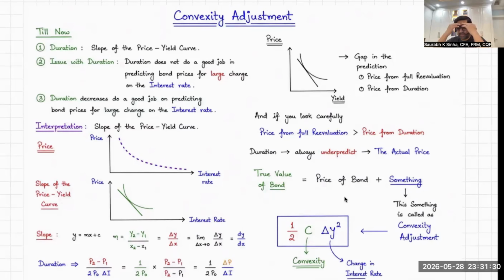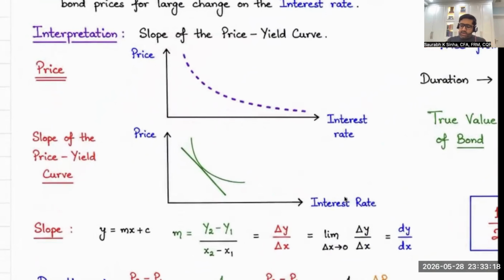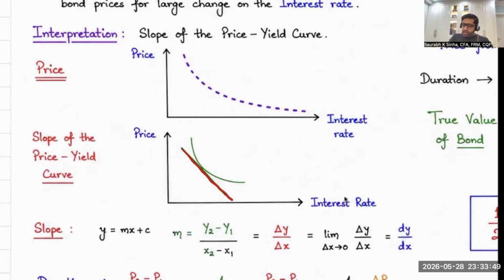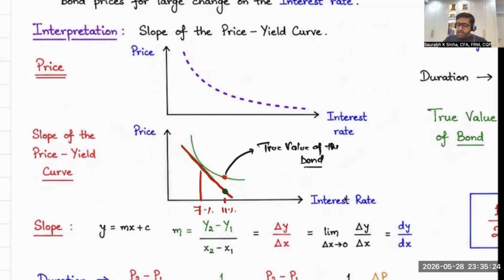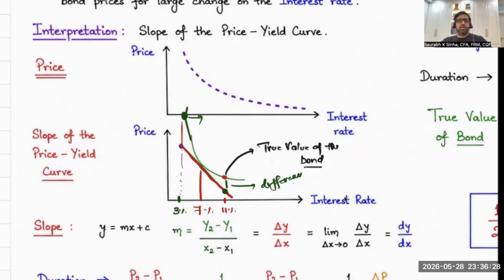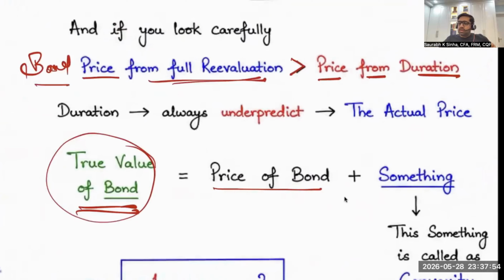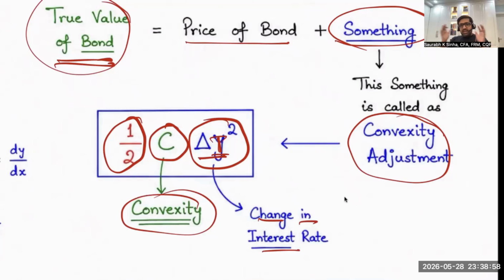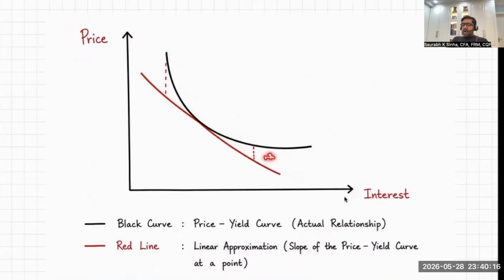Fixed Income : Introduction to convexity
📘 Fixed Income Series | Convexity Adjustment Explained (Introduction)

Welcome back to the Fixed Income lecture series!
In this session, we begin an important and advanced discussion on **Convexity Adjustment** — one of the most crucial concepts in bond valuation and interest rate risk management.

Before fully diving into convexity, this lecture builds the intuition using concepts we have already discussed in previous sessions, especially:

✅ Duration as the slope of the Price-Yield Curve
✅ Why duration fails for large interest rate changes
✅ Difference between true bond pricing and duration-based estimation
✅ Linear approximation vs actual bond price behavior
✅ Why duration underpredicts bond prices
✅ Introduction to Convexity Adjustment Formula

Key Formula Discussed:

Convexity Adjustment = ½ × C × (ΔY)²

Where:
• C = Convexity
• ΔY = Change in Interest Rate

In this lecture, we graphically understand:
📈 The actual Price-Yield Curve
📉 Duration as a tangent approximation
⚠️ Why duration alone creates pricing errors
➕ Why convexity adjustment must be added

This session serves as the foundation for upcoming numerical problems and derivations related to convexity.

If you're preparing for:
🎓 CFA
🎓 FRM
🎓 Fixed Income & Risk Management Interviews
🎓 Treasury & Bond Market Roles

…this lecture is extremely important.